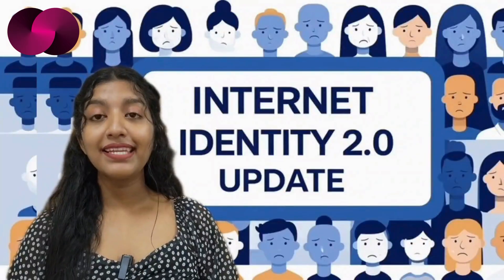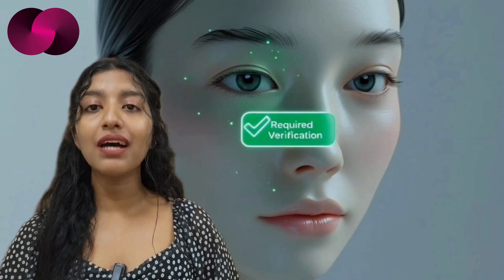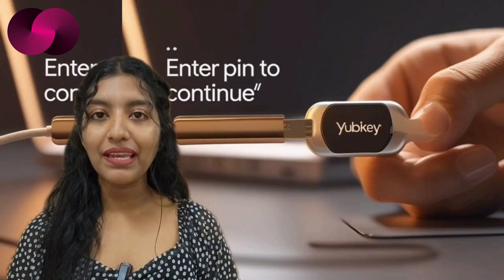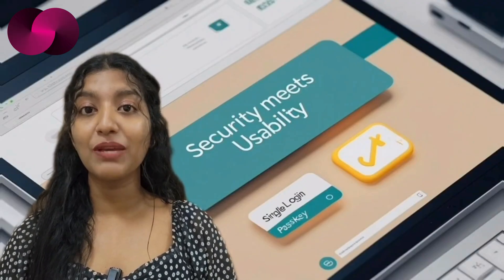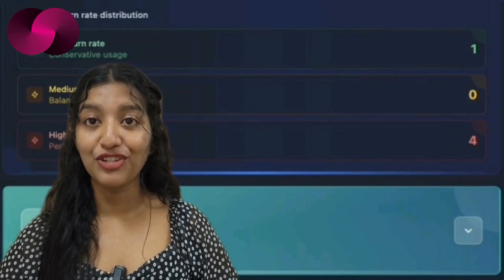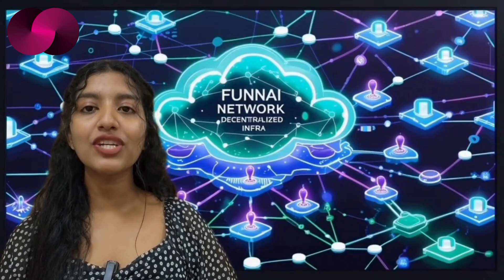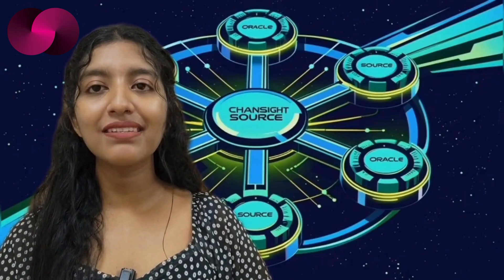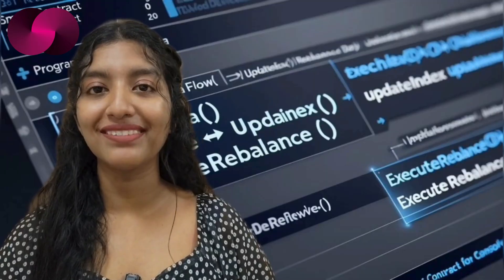#684: Internet Identity 2.0, funnAI Macaw & ChainSight Explained!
Principal ID
ins6i-d53ug-zxmgh-qvum3-r3pvl-ufcvu-bdyon-ovzdy-d26k3-lgq2v-3qe

Account ID
f8deb966878f8b83204b251d5d799e0345ea72b8e62e8cf9da8d8830e1b3b05f

Today on LedgerLife, we’re breaking down 3 essential updates across the ICP ecosystem—focused, practical, and worth your time.

What’s really changing? Mandatory passkey verification, clearer security practices, and a shift away from the old identity number model. We break down what it means for you.

New tools for devs: cycle burn rate tracking, capacity notifications, whitelist cleanup, and a smoother mobile experience. It’s all about clarity and control.

Create and manage custom onchain indices with more data, more sources, and fewer points of failure. Full-stack infrastructure for serious DeFi builders.